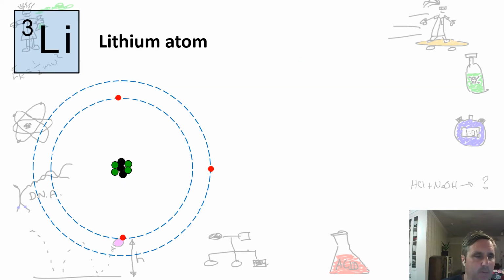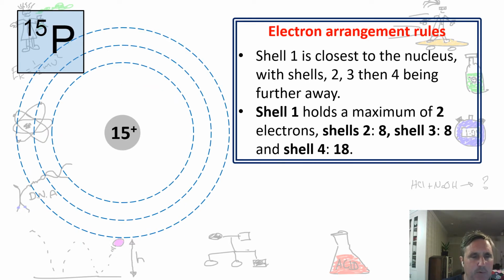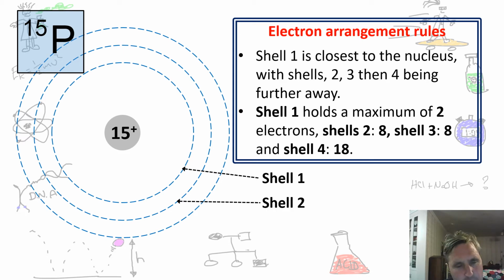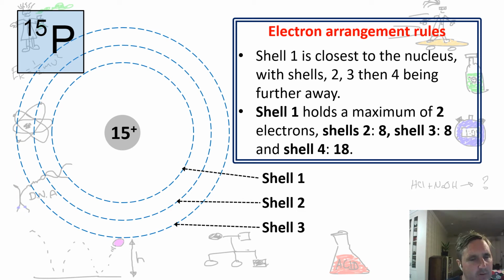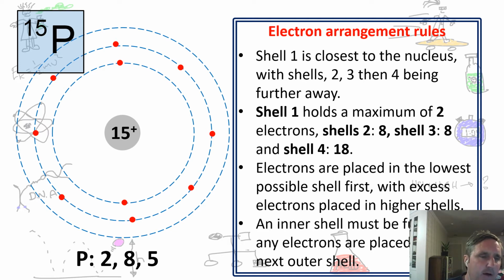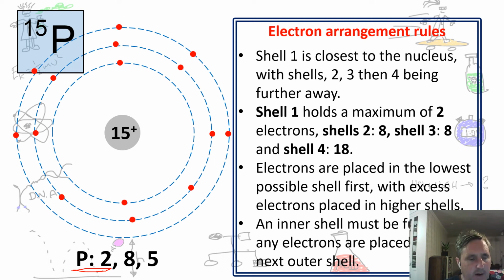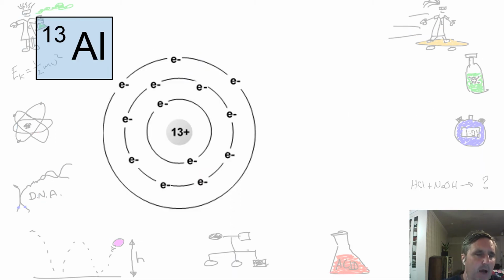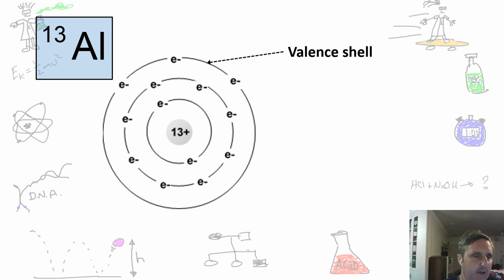How to draw electron configurations for atoms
This video describes how to work out the electron arrangement or electron configuration of an atom or ion.
for more help with Chemistry/Science learning and study.
This video can be used for revision and review for Level 1 NCEA Science and Chemistry.